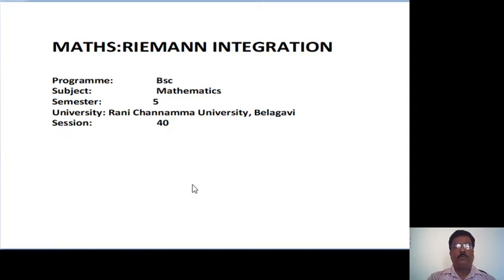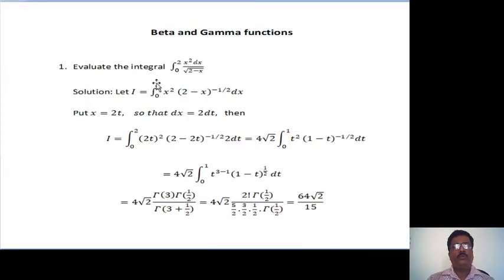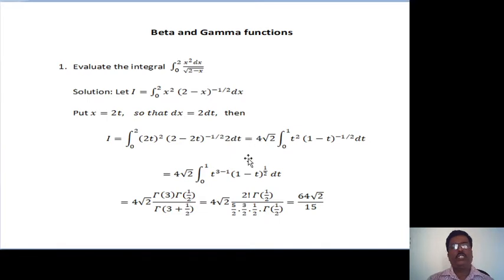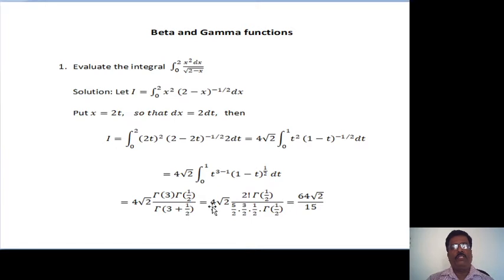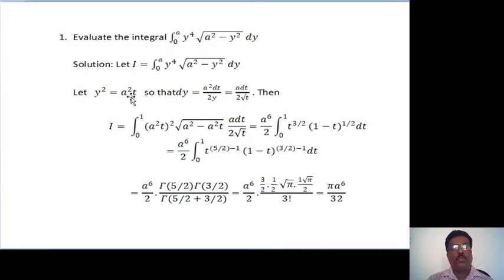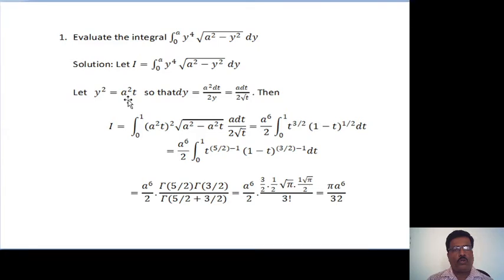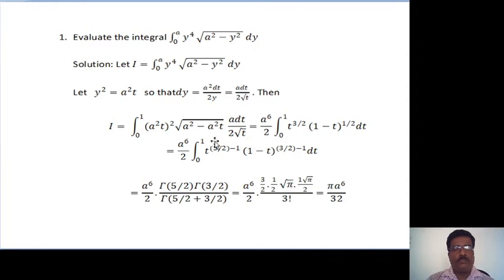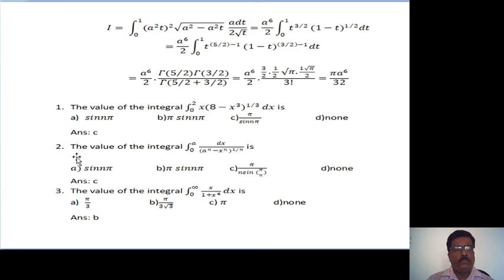econtent video 5 of unit 4